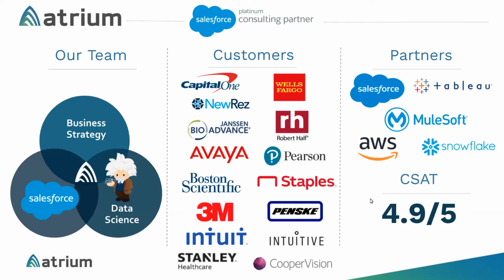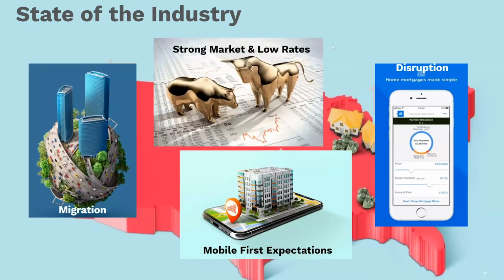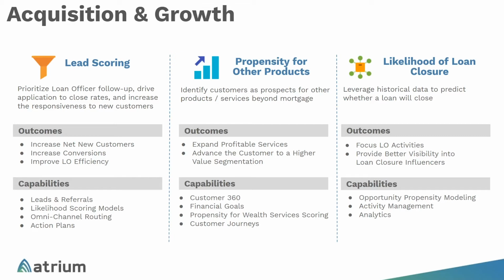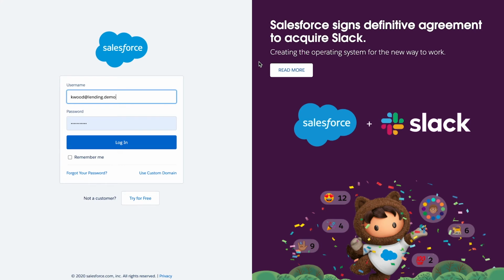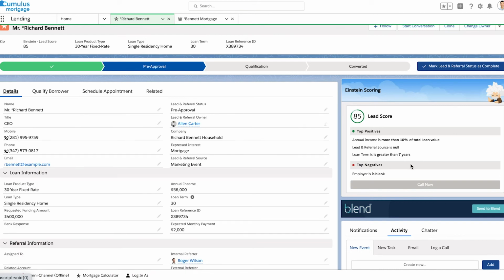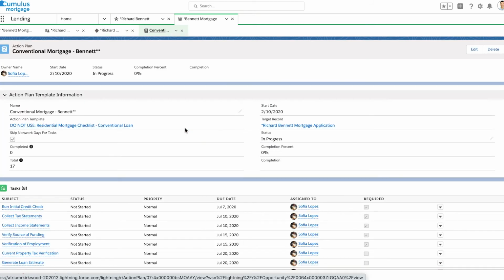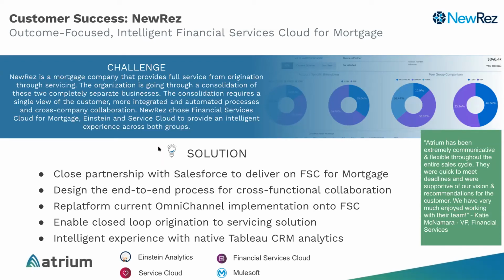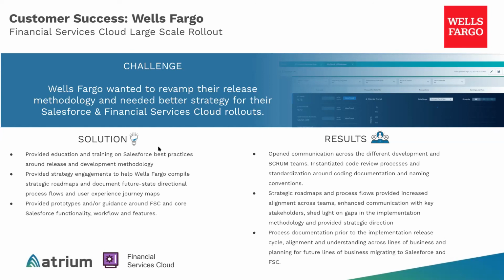AI Trends and Use Cases in the Mortgage Industry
In this webinar, our leaders discuss the biggest AI trends in the mortgage industry and the particular use cases around acquisition, growth, service, and recapture. You’ll also see an intelligent loan application demo in Salesforce and a customer success spotlight — showcasing outcome-focused, intelligent Financial Services Cloud for mortgage.